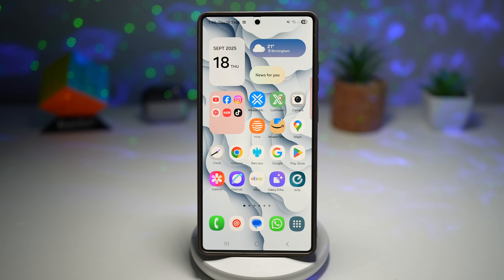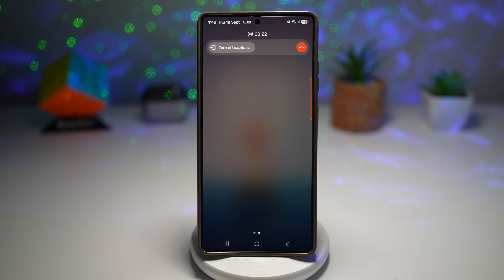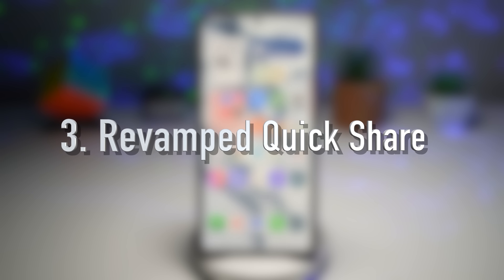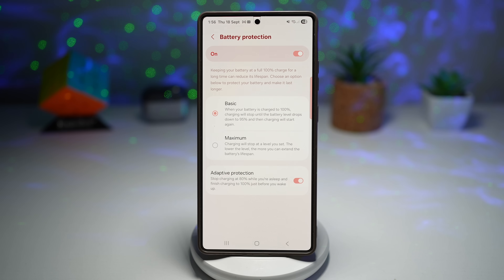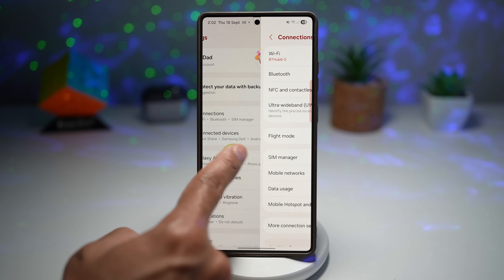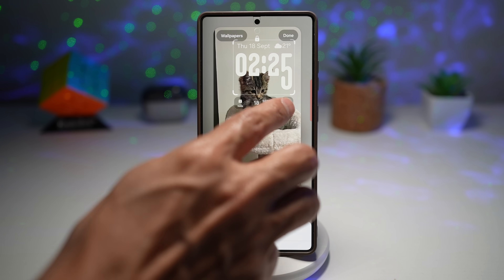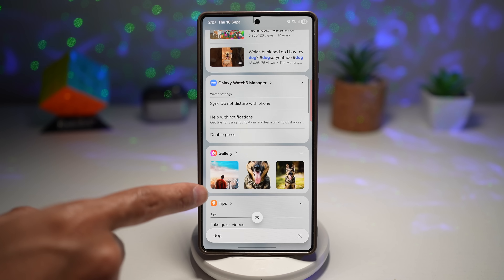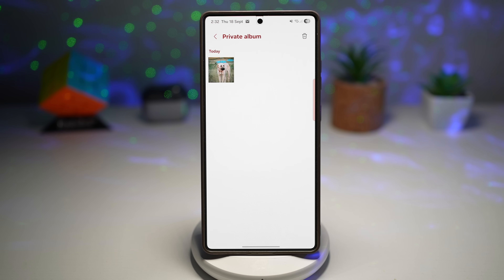Samsung One UI 8 | 10 Features That Will Transform Your Galaxy!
🚀 Discover the Top 10 Features of Samsung One UI 8! 🚀

Samsung One UI 8 is finally here for Galaxy devices, and it’s packed with amazing new features! In this video, we break down the 10 best One UI 8 features that will completely transform your Galaxy experience. From adaptive clocks to advanced AI tools, we cover everything you need to know to get the most out of your phone.

📱 Features Covered in This Video:

Adaptive Lockscreen Clock – dynamic and personalized clock styles

Secure Folder Enhancements – better privacy and app security

AI-Powered Call Captions – smarter communication

Improved Quick Share – faster and easier file sharing

Predictive Back Gestures – smoother navigation

Camera Swipe Controls – quick access to controls

Adaptive lockscreen Clock

Dynamic Wallpapers – wallpapers that adapt to your style

Routines & Automation – smarter ways to automate your device

Private Album – secure and hidden media storage

✨ Benefits of Upgrading to One UI 8:

Enhanced performance and smoother animations

Advanced AI tools for communication, creativity, and personalization

Better battery management and device security

Smarter multitasking and improved app experience

More customization options for home screen, widgets, and wallpapers

📌 YouTube Chapters

0:00 – Introduction
0:32 – Feature #1: Galaxy AI Enhancements (Call captions, Now Brief, AI Portraits)
2:20 – Feature #2: Enhanced Multitasking (Split screen & pop-up view)
3:41 – Feature #3: Revamped Quick Share Menu
4:29 – Feature #4: Battery Protection Modes (Basic, Maximum, Adaptive)
5:48 – Feature #5: Predictive Back Gesture
7:06 – Feature #6: Lock Screen Adaptive Clock
8:56 – Feature #7: Revamped Secure Folder
9:22 – Feature #8: Lock Screen Enhancements (Widgets & Media controls)
9:42 – Feature #9: App Drawer Search Improvements
10:39 – Feature #10: Private Album in Gallery
12:04 – Final Thoughts & Outro

⚠️ Make sure your Samsung Galaxy is running One UI 8 to access all these features – older versions won’t have them!

Share your favorite One UI 8 feature in the comments below!